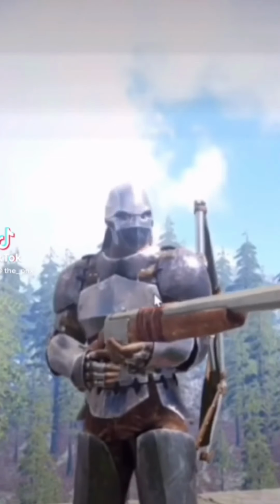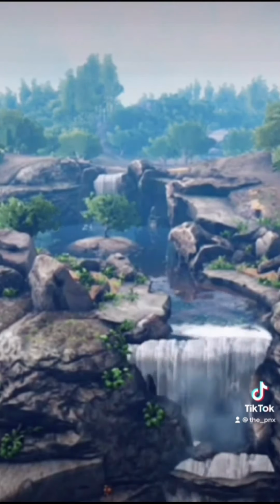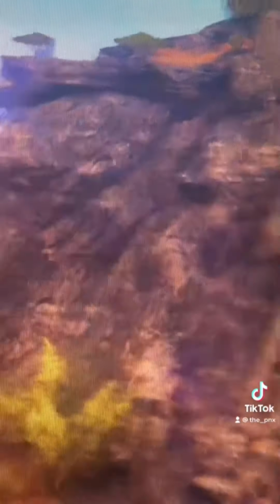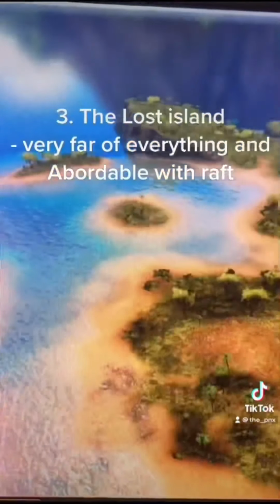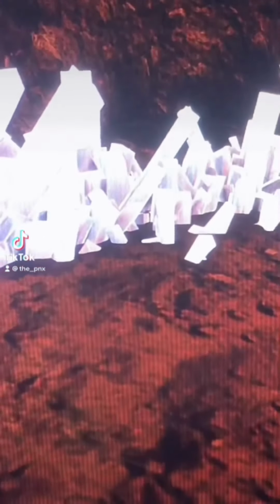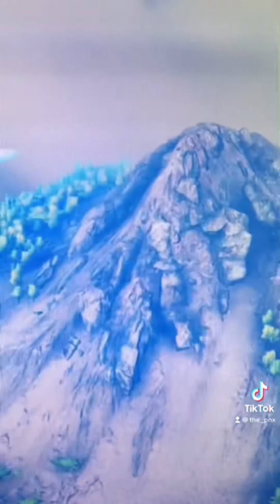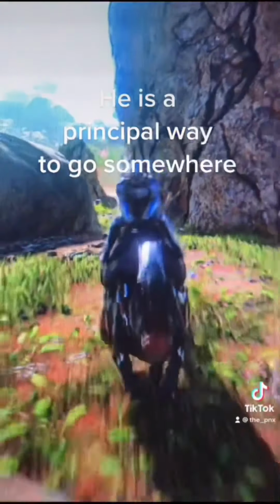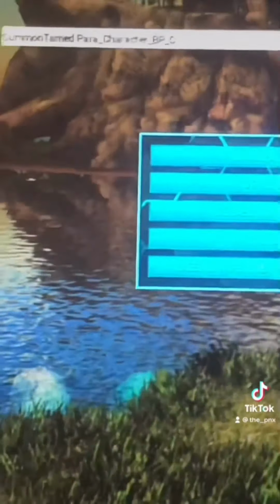Best of PNX ! (Compilation of best TikTok and Short)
On this video, there is a compilation of my best TikTok and Shorts, of Septembre 2021 - December 2021